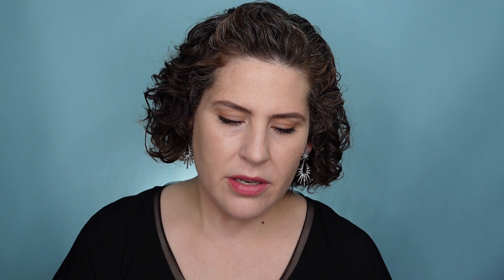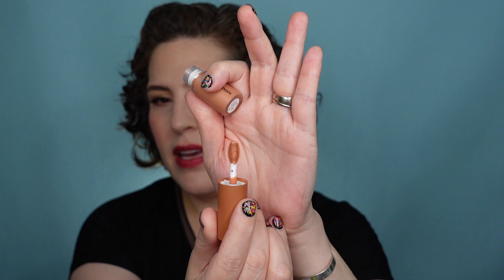Natasha Denona Puff Paint Serum Blush - Try On - All 3 Shades!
I'm trying the new Natasha Denona Puff Paint Serum Blushes today. I have all three shades, and I'm anxious to try them on!

Here's what's on my face:

1. Fenty Beauty - Eye Brightener - Rose Quartz and Seashell
2. Fenty Beauty - Eaze Drop Blurring Skin Tint - shade -02
3. Kosas - Cloud Set Powder - Airy
4. Natasha Denona - Puff Paints - Tan, Darya, Blossom
5. RMS Beauty - Living Luminizer
6. Charlotte Tilbury - Airbrush Flawless Matte Bronzer - 01 (on eyes)
7. EM Cosmetics - Illustrative Liner - Brown
8. Lancome - Lash Idole Mascara
9. EM Cosmetics - Micro-Fluff Cream Sculpting Brow Cream - Universal Taupe
10. EM Cosmetics - Fine Liner Brow Pencil - Dark Taupe